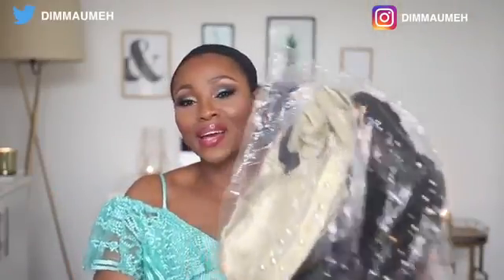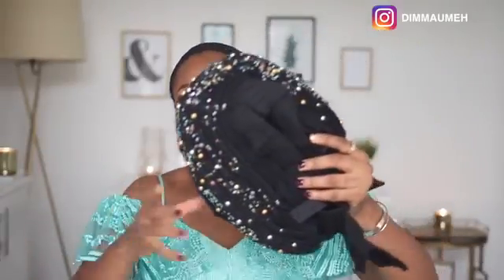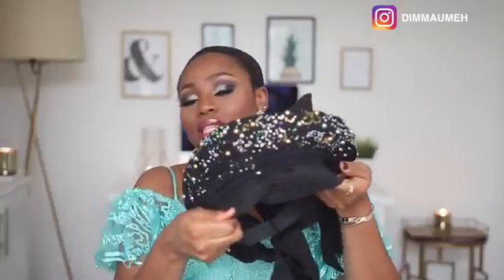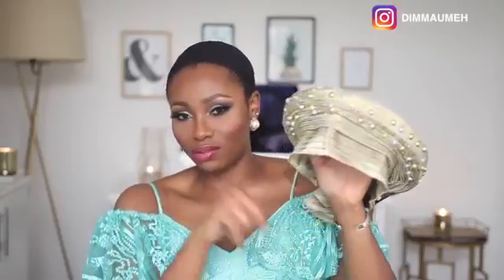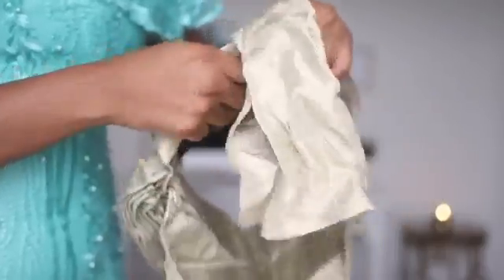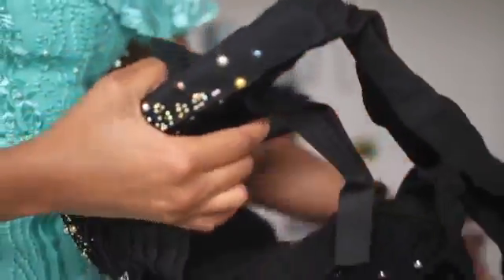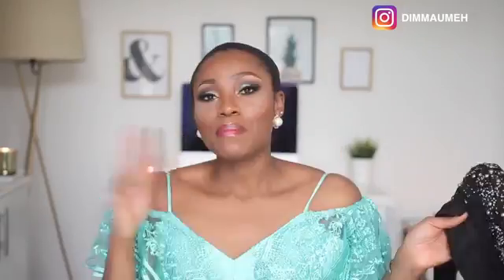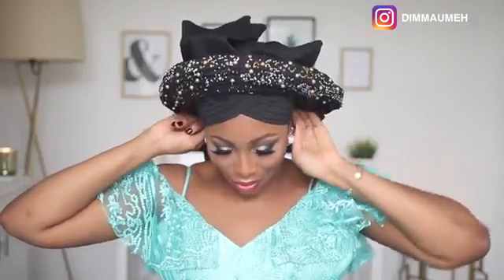AUTOGELE ARE THEY REALLY GAME CHANGERS DIMMA UMEH